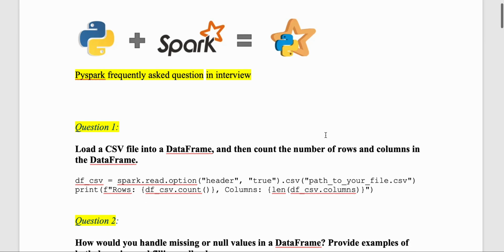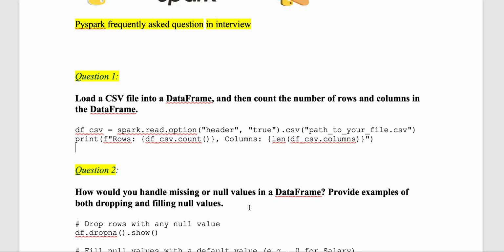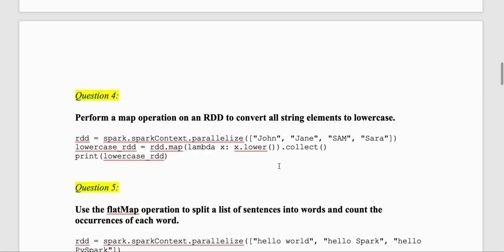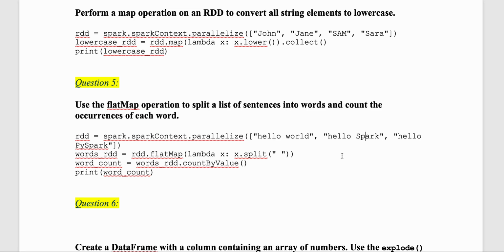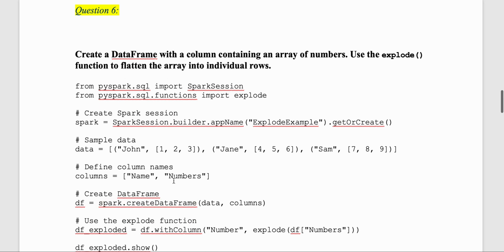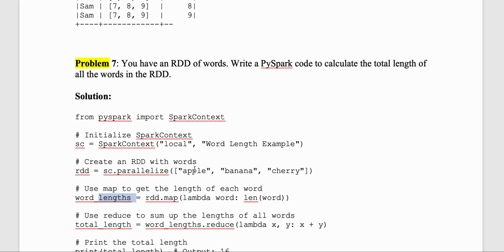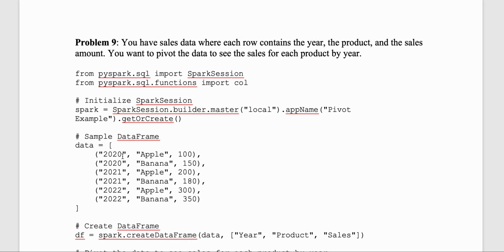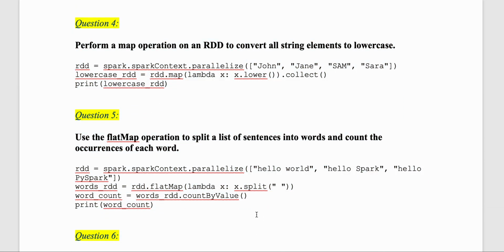Frequently asked pyspark questions in data engineering Interview with Solution